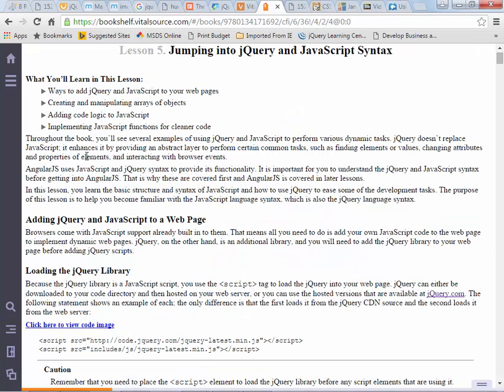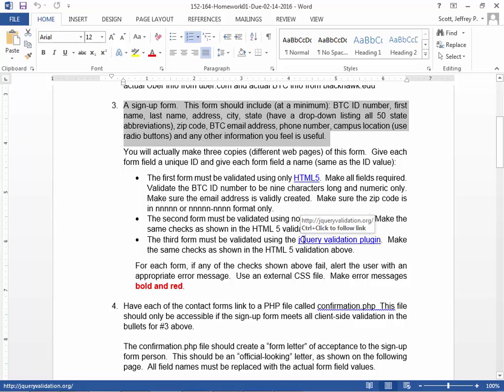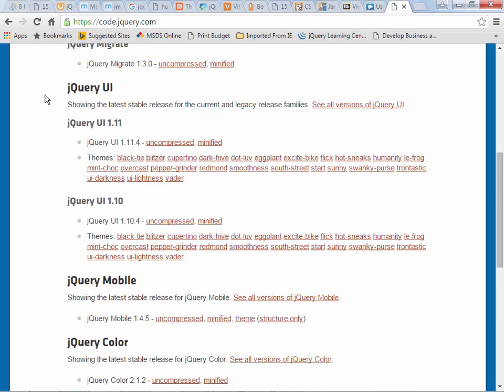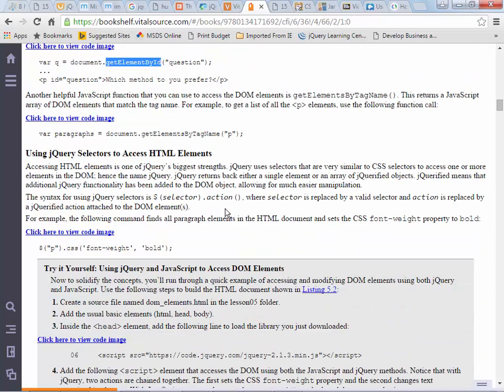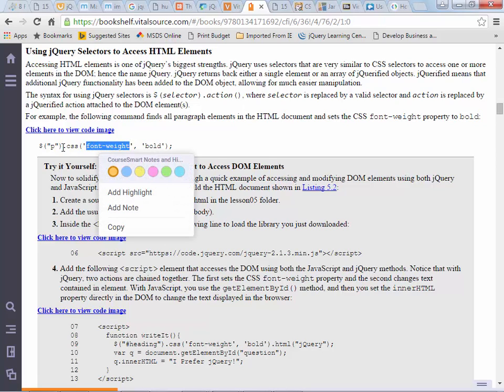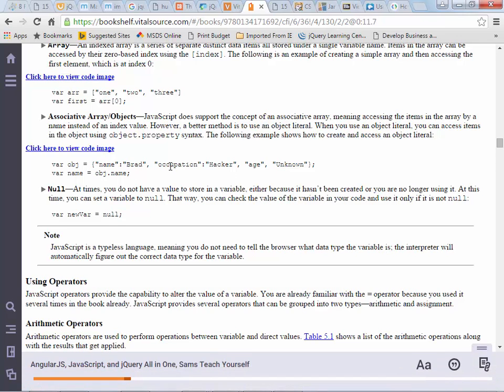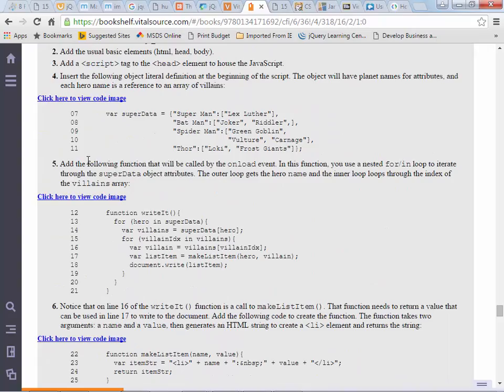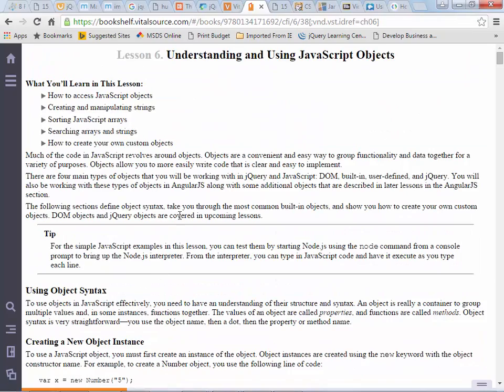152-164 Chapter05 - 01-28-2016